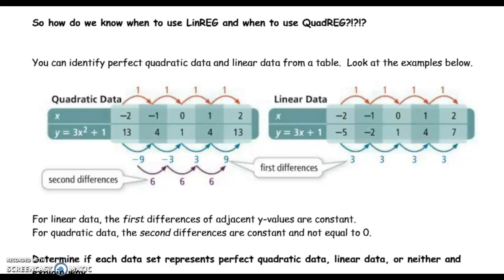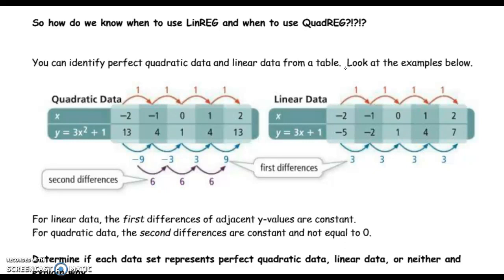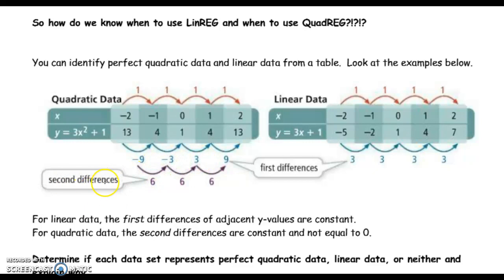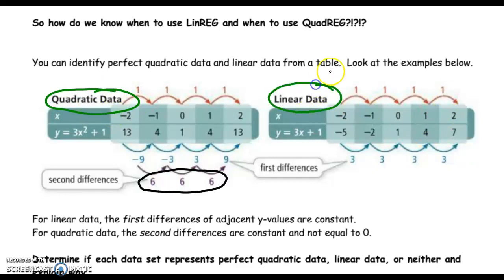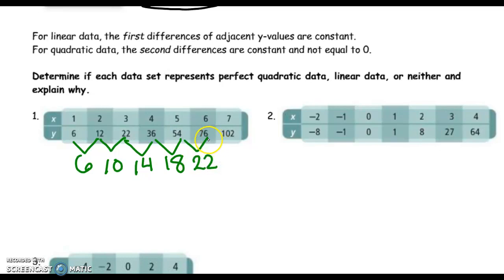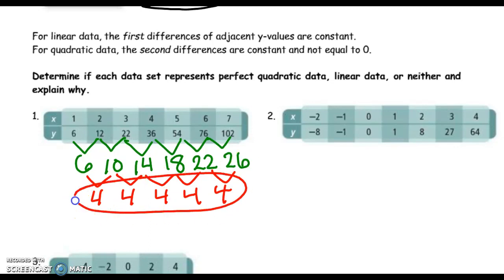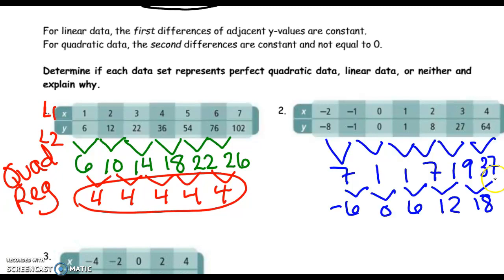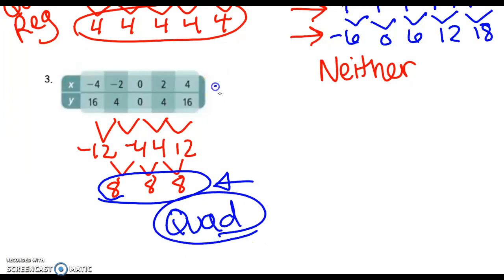Determining if Data is Quadratic, Linear or Neither